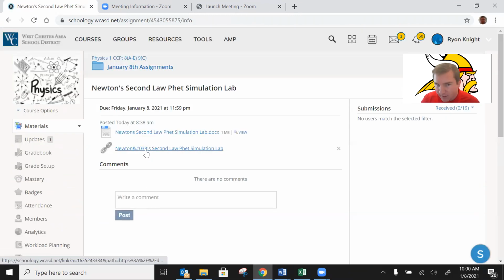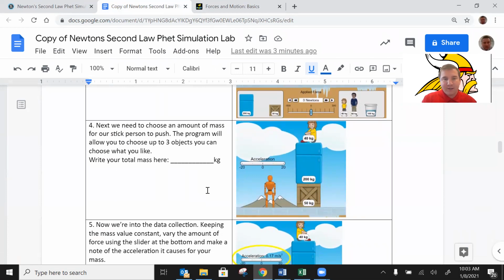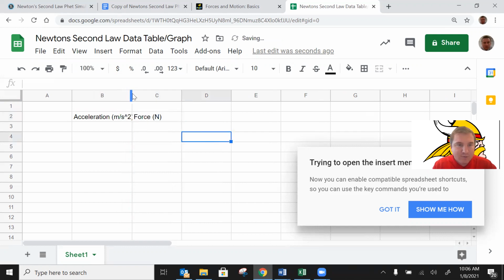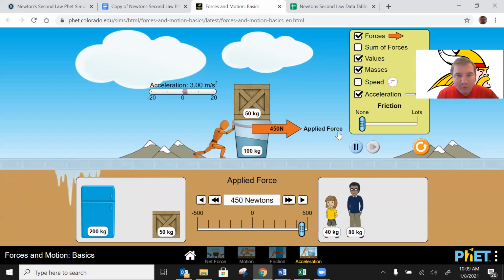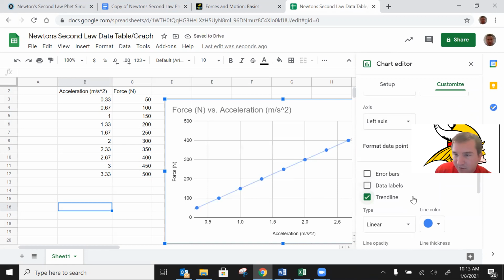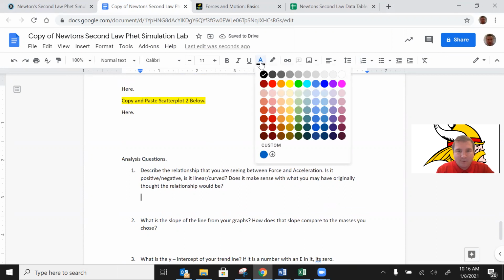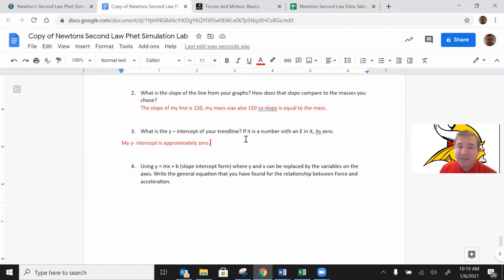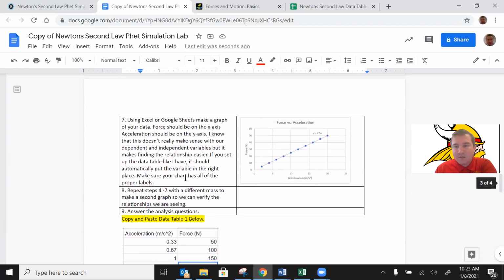Newton's Second Law Lab Walkthrough